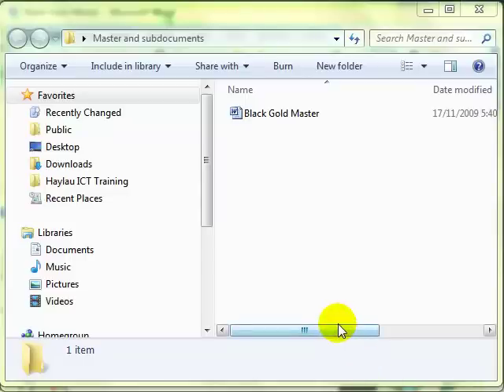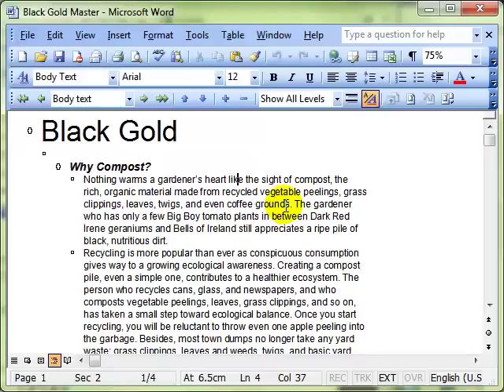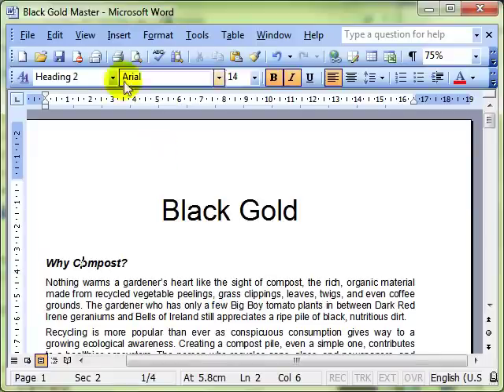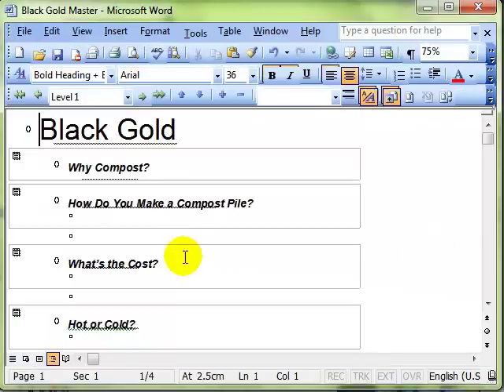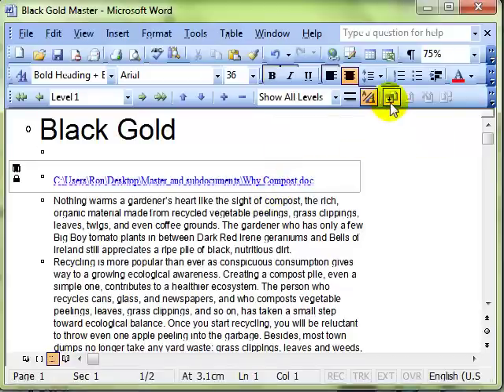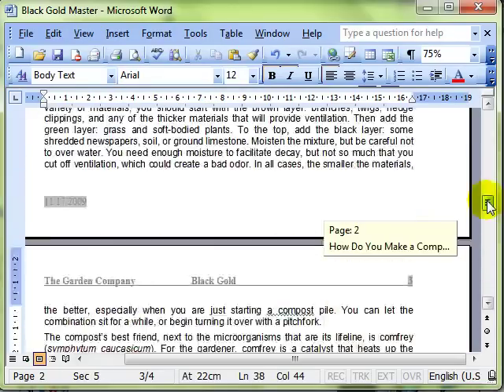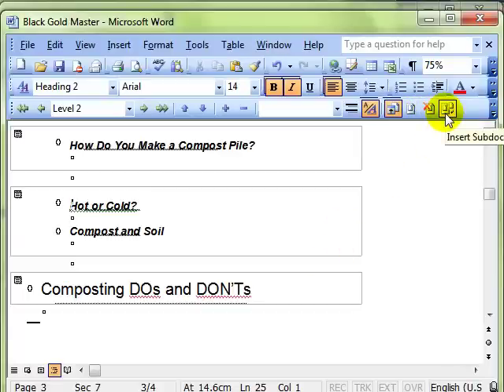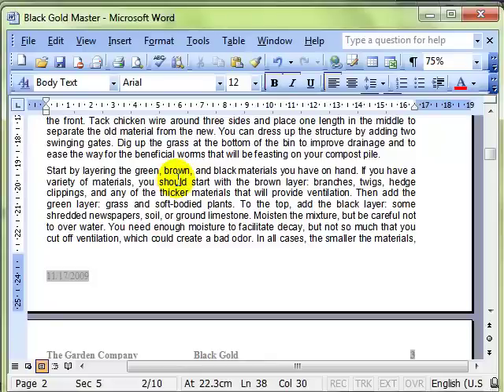AM 3.4.2.1.-. 2 Master and subdocuments Microsoft Word 2003